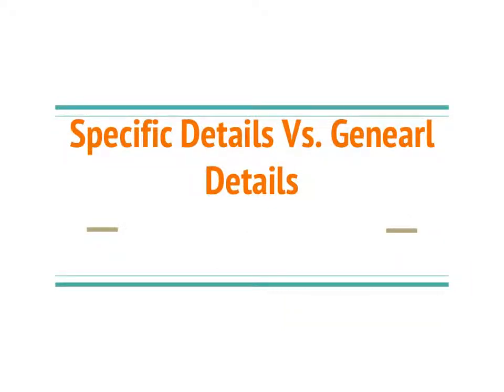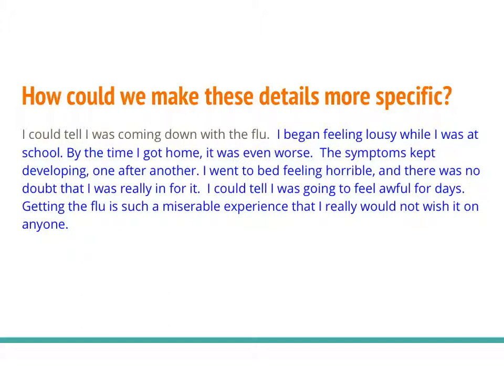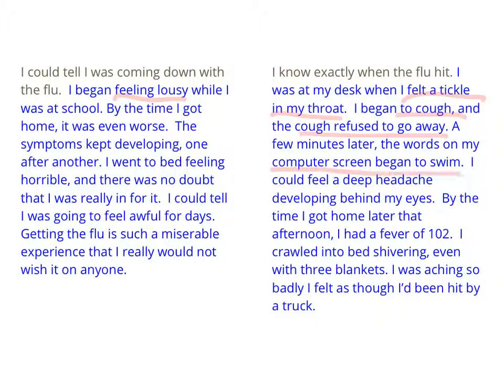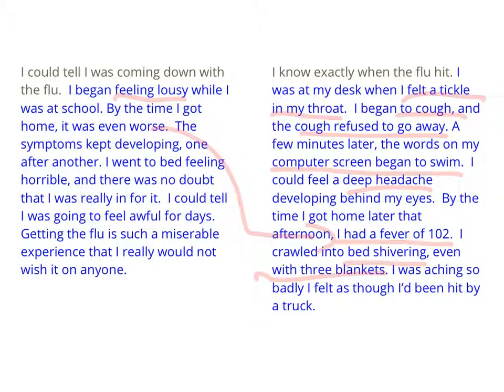General vs specific details